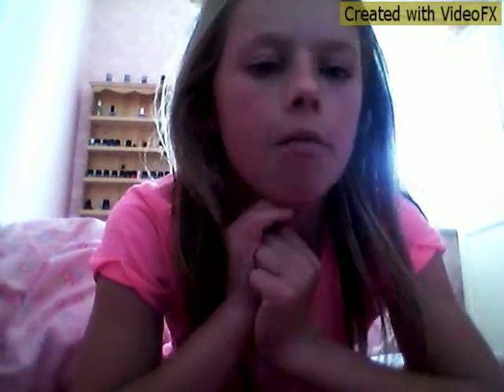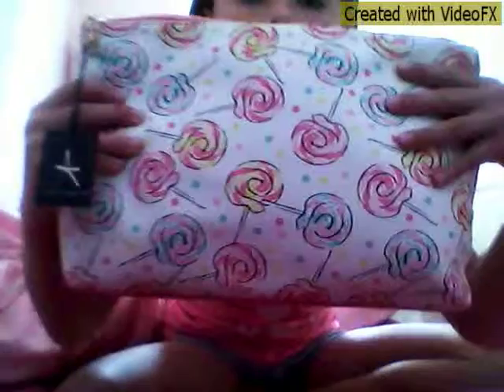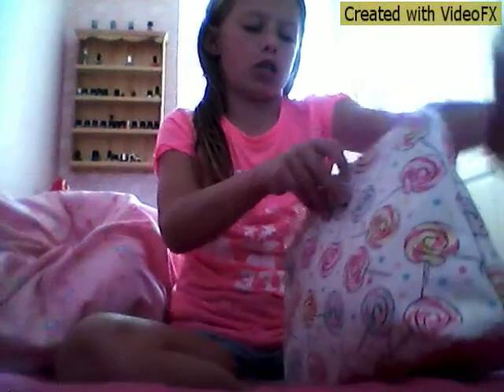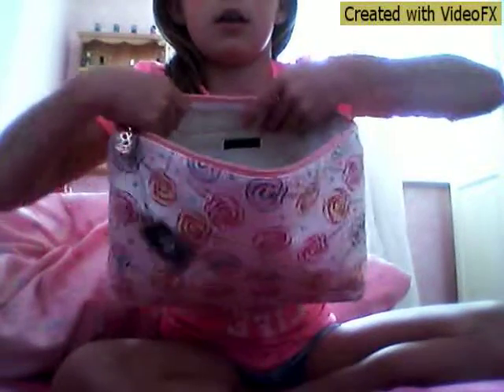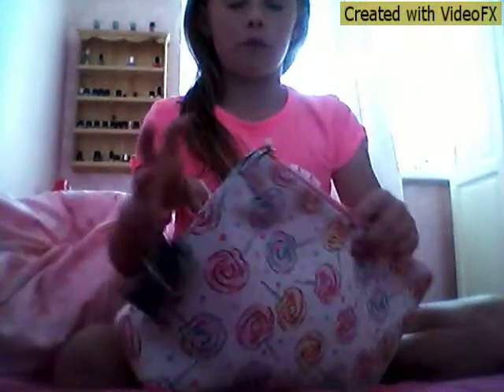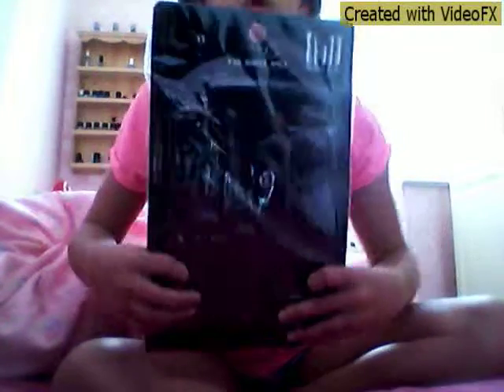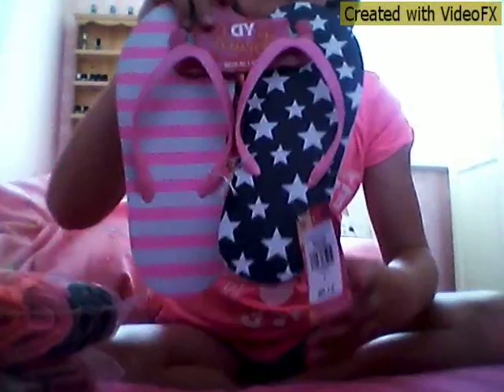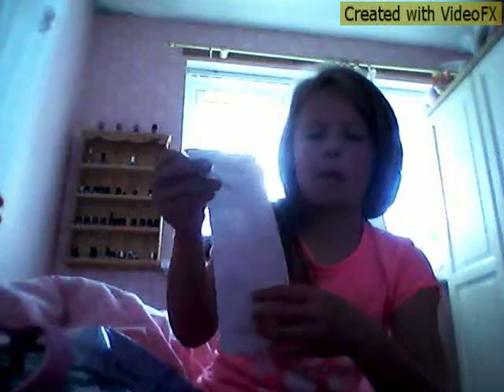haul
stuff for holiday. Created by VideoFX for Android.